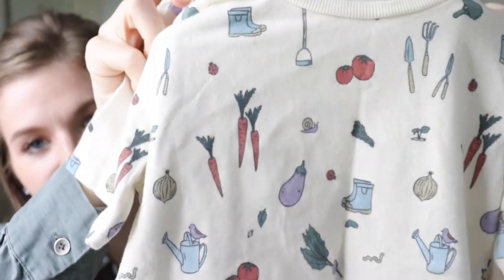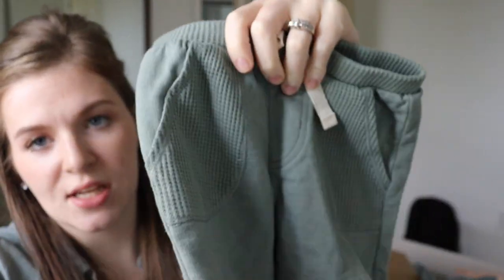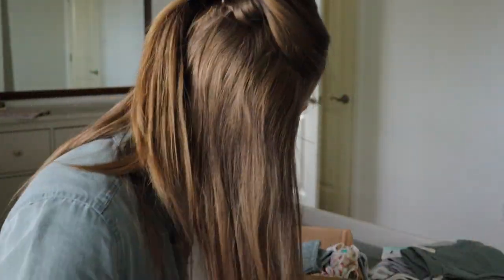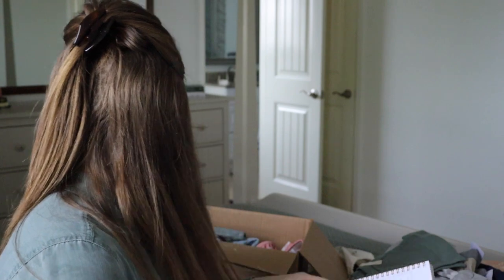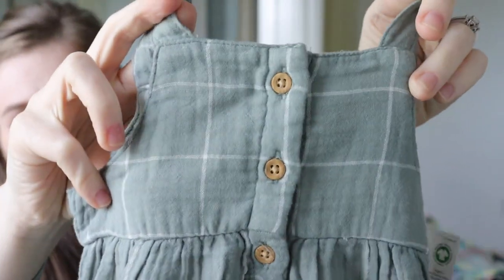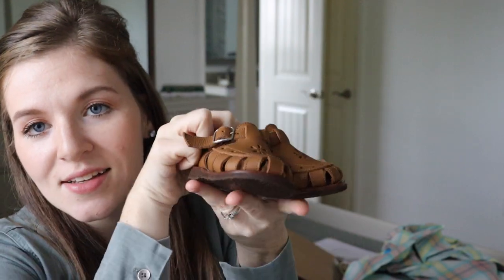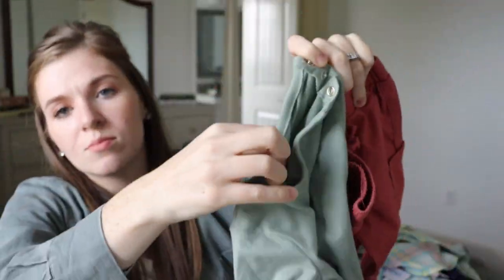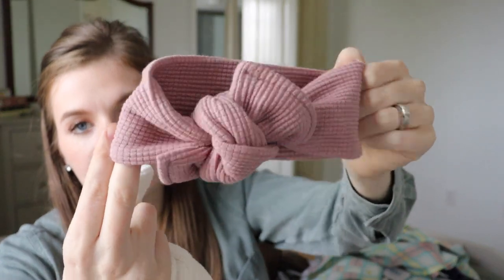MINIMALIST Kids Spring Capsule Wardrobe's | Huge Carter's Haul | Minimalist Kids Clothes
I hope you all enjoy this video on my three littles spring and summer capsule wardrobes!

Like I mention in the video, mostly everything is from Carter's!